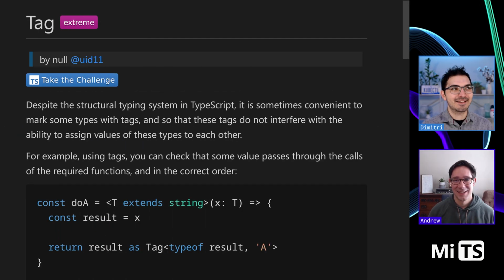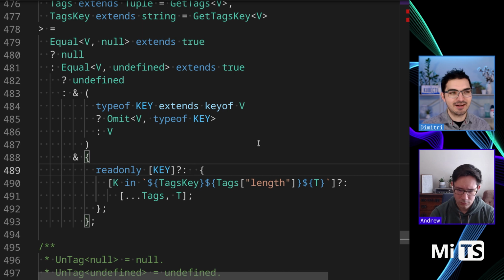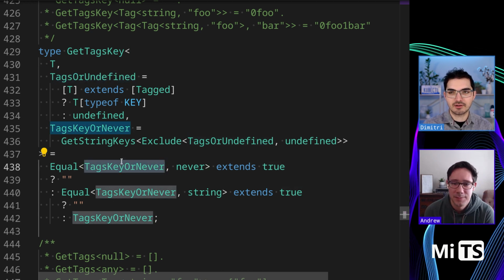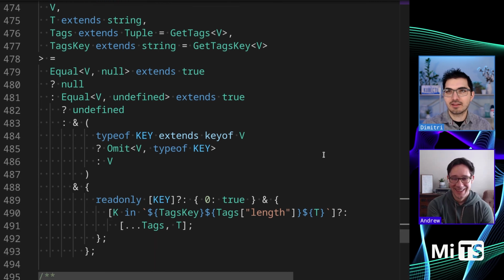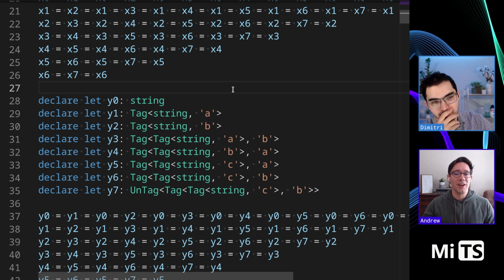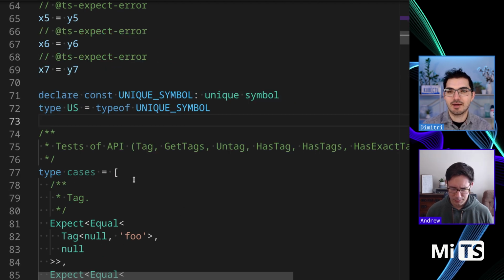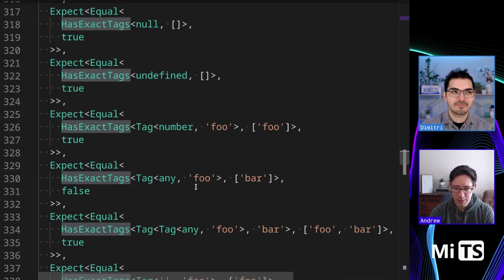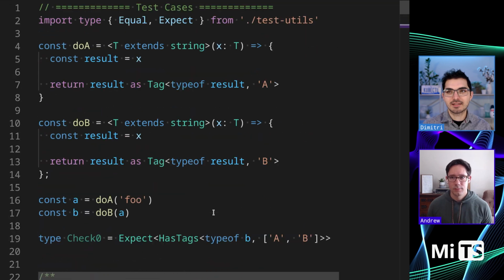Tag with Andrew Burgess - TypeScript Type Challenges #697 [EXTREME]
Yes.  This challenge is 550 lines long (for just one solution).  Tagging is a somewhat esoteric topic, but it does have its use.  You see it hidden away deep in the internals of projects like tRPC, for example.

00:00 description of the challenge
02:12 looking at the solution